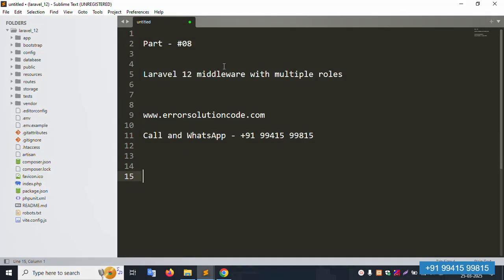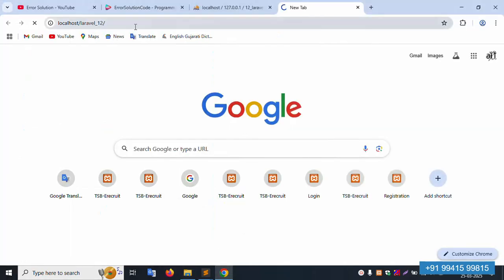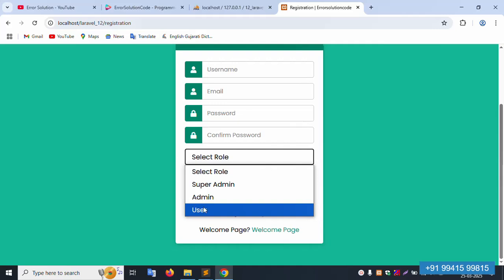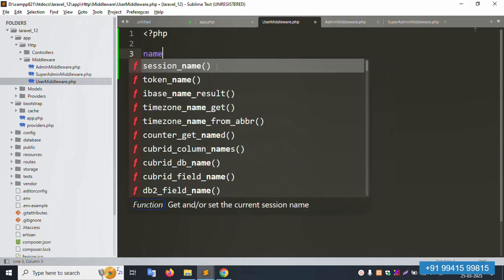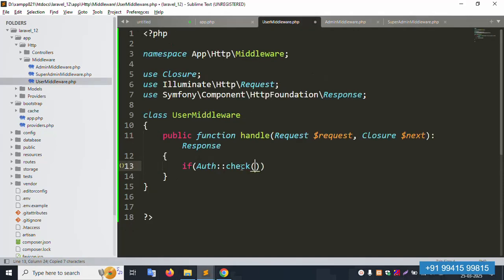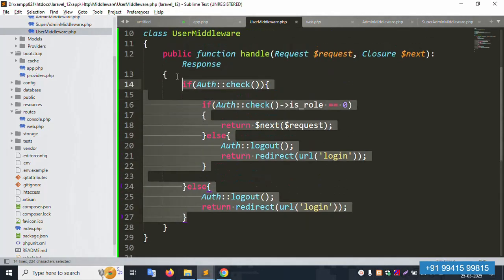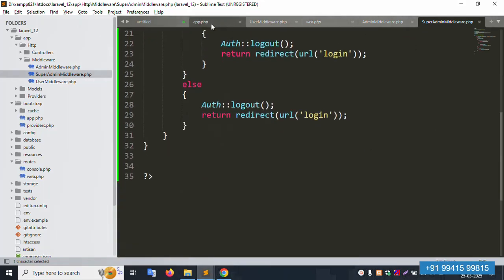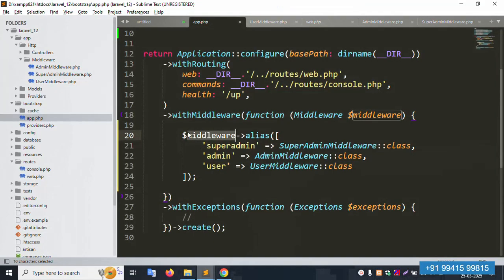Laravel 12 middleware with multiple roles | Laravel 12 Multi Auth: Super Admin, Admin and User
Laravel 12 middleware with multiple roles